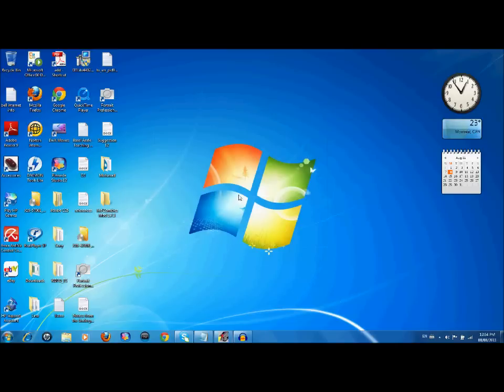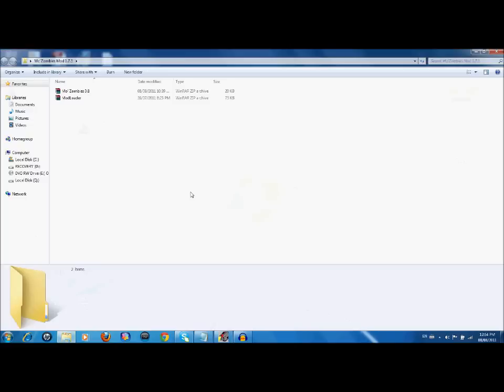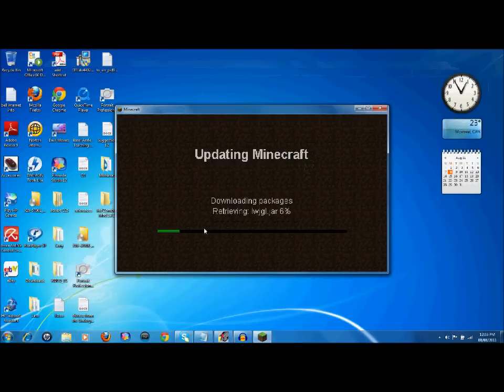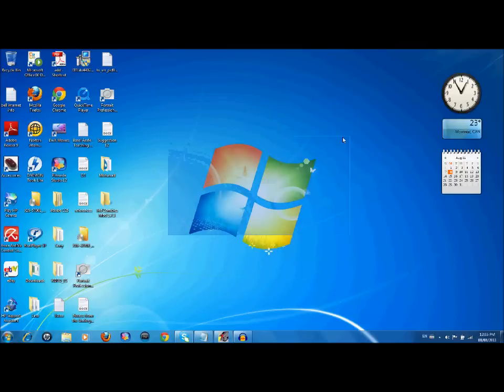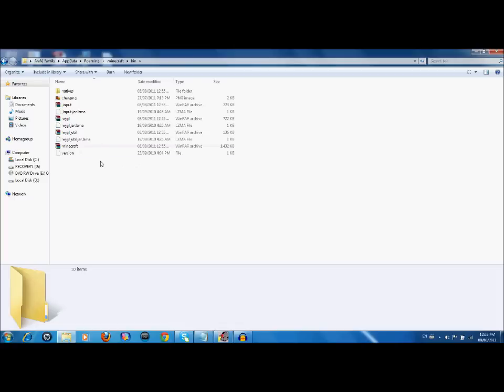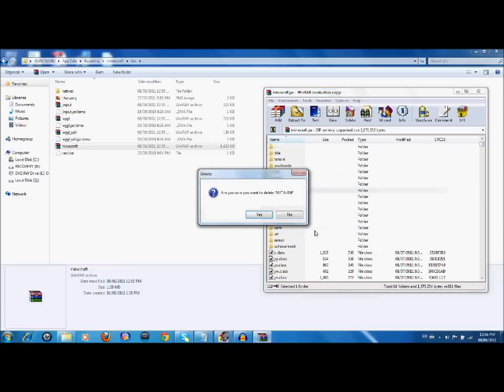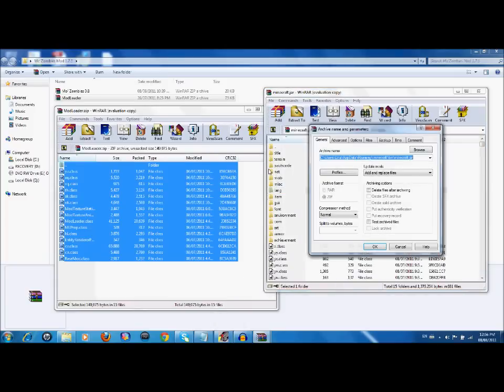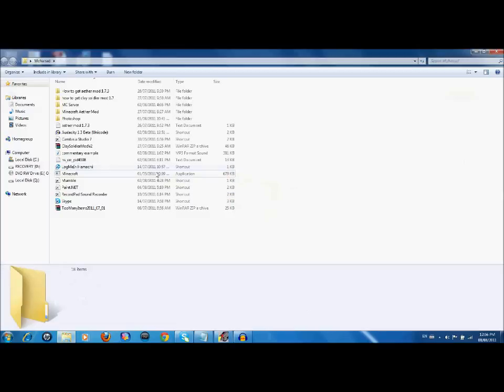EffectsandTutorials - How to Install Mo' Zombies Mod 1.7.3 for Minecraft ( Windows )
Hey Guys What's Up, xGR4NTS here and today we are going to take a look at how to download the Mo ' Zombies Mod 1.7.3